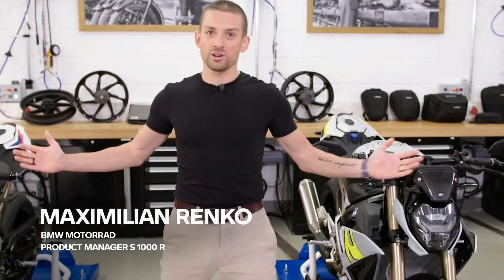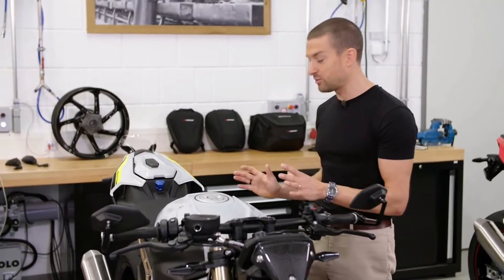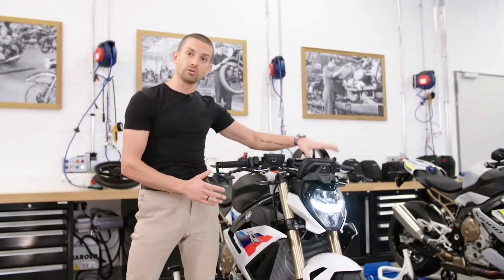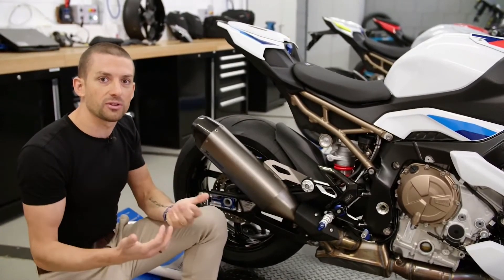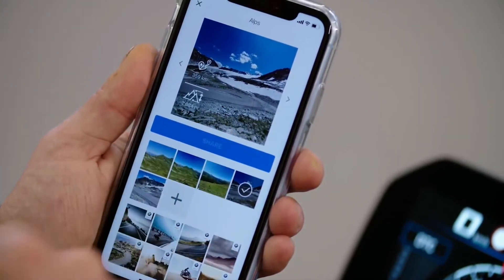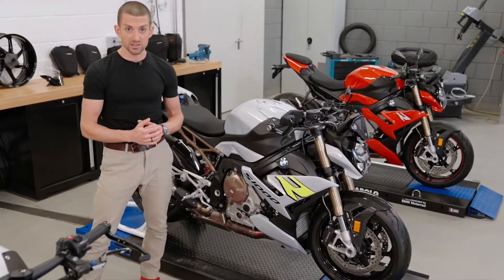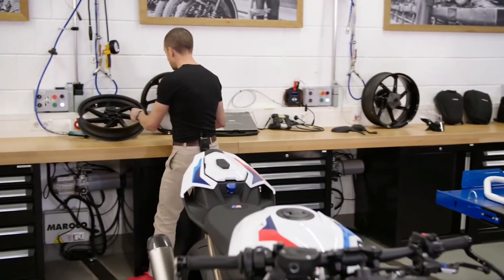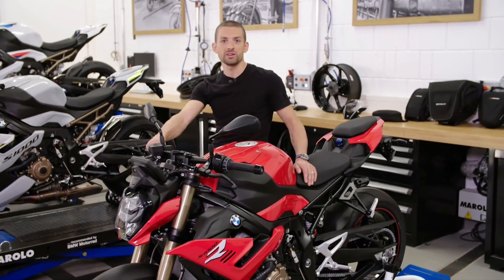2021 BMW S 1000 R Full Review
2021 BMW S 1000 R   Full Review